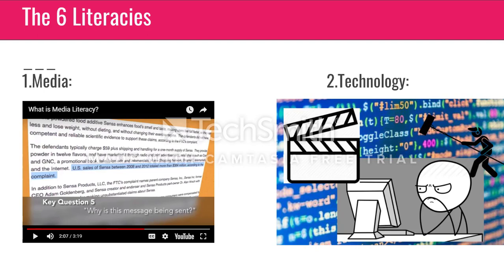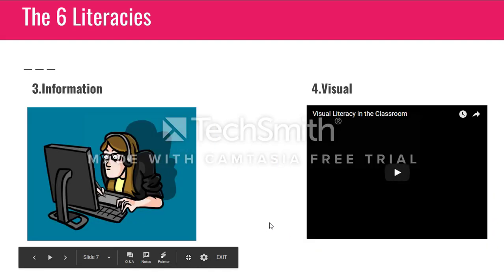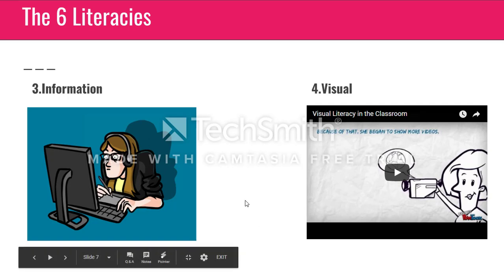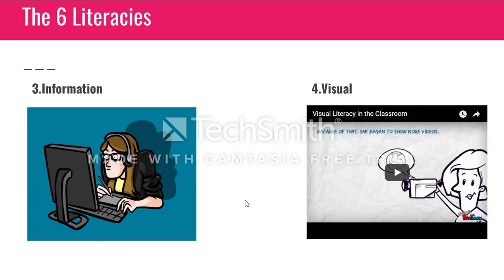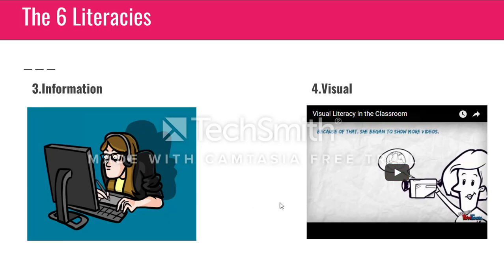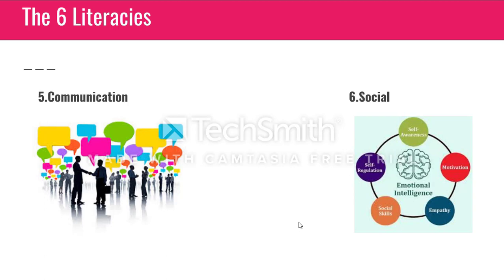Professional Development Project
This is a project put together for my CI 5301 class. It's a lesson on the basics of digital literacy.